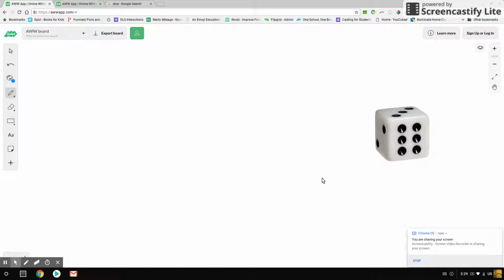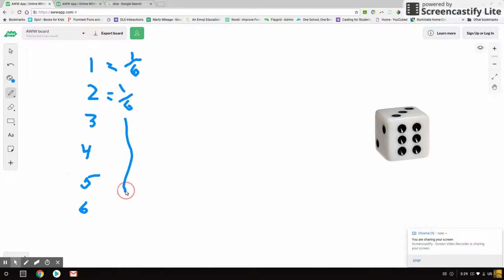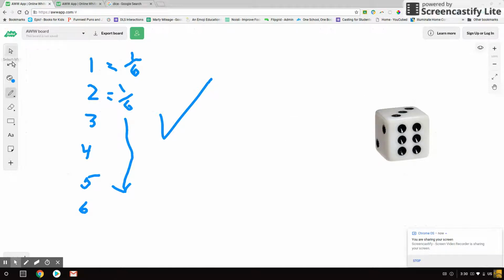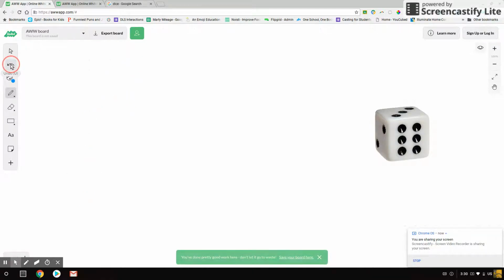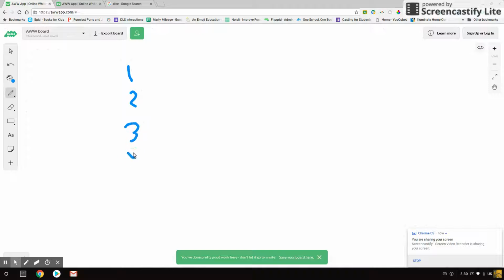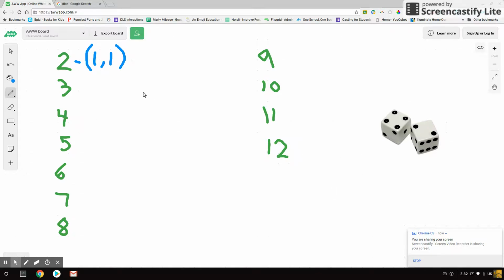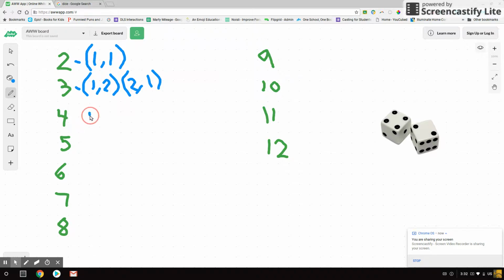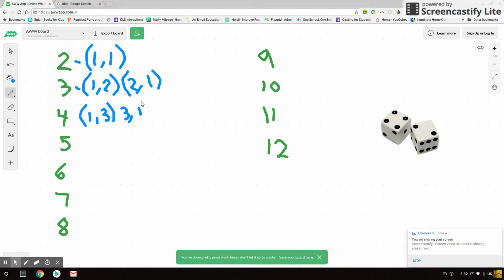Is it Fair?